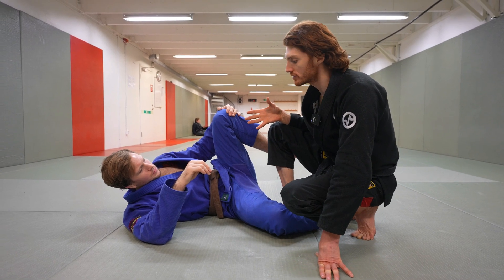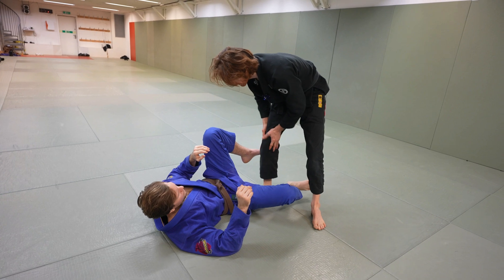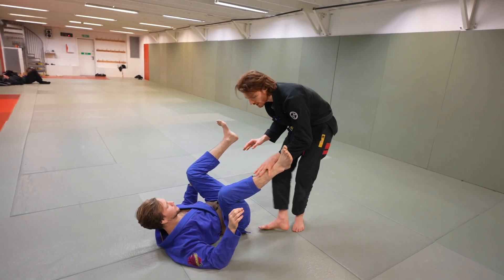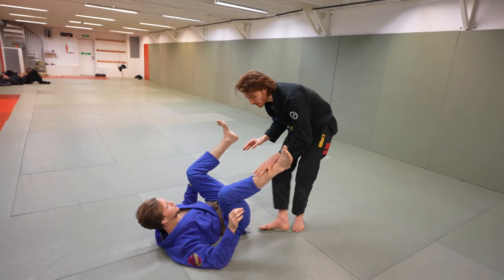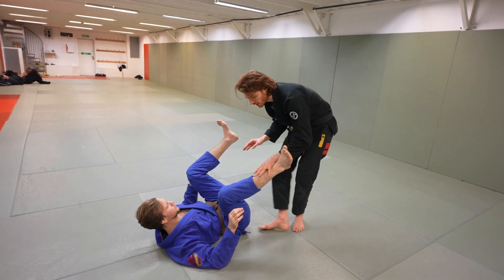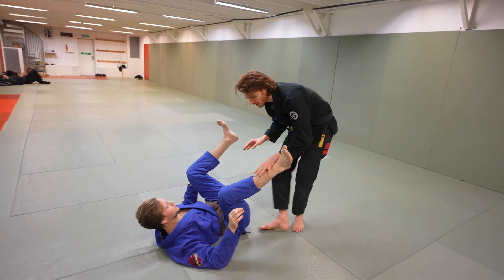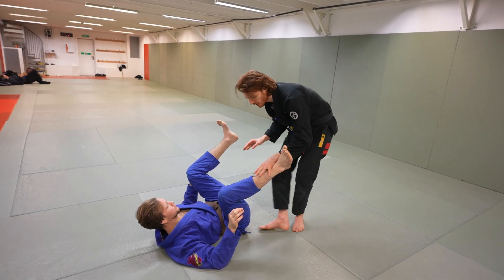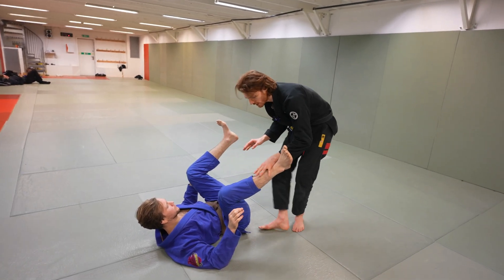How to Easily Set Up The Knee Cut Pass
This video I discuss what the knee cut pass is and the main mechanics to make it work, then I go through all of my favorite set ups and finally show the techniques being used in sparring for demonstration.